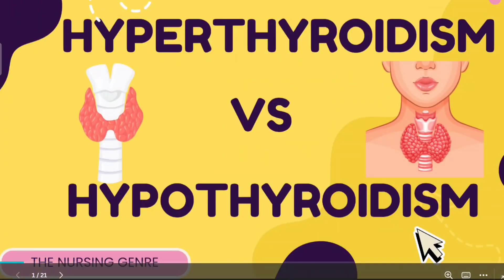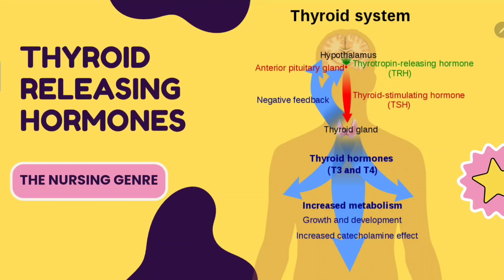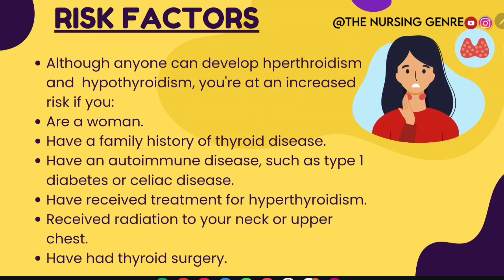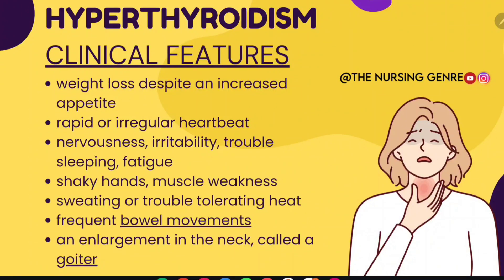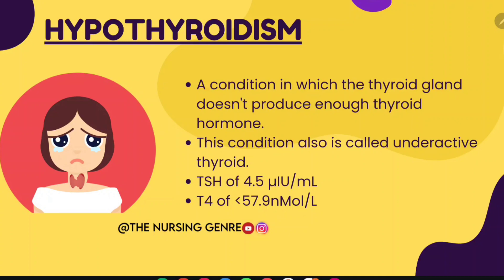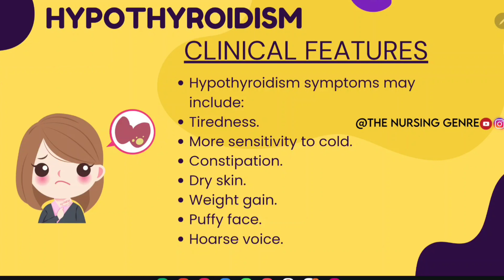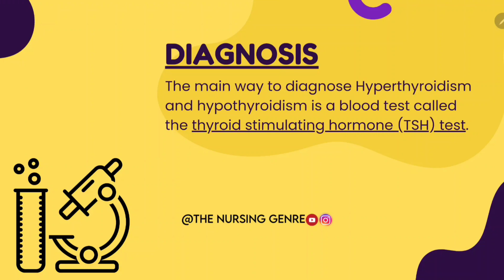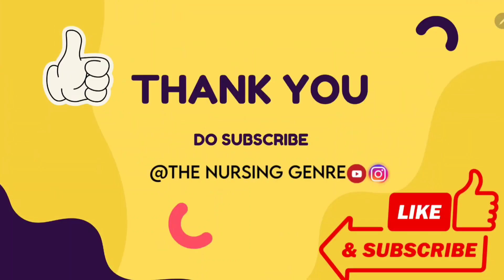Hyperthyroidism Vs Hypothyroidism | How to control Thyroid levels | Explained in తెలుగు| Bsc Nursing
HELLO ALL!😄

This video is about brief description of Hyperthyroidism Vs Hypothyroidism